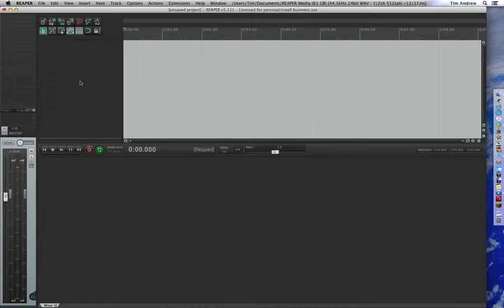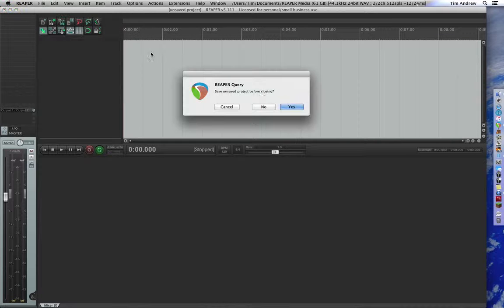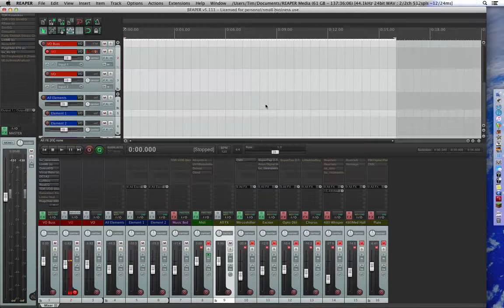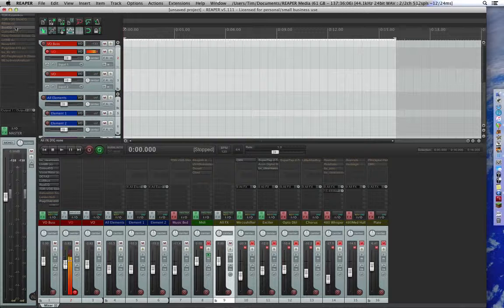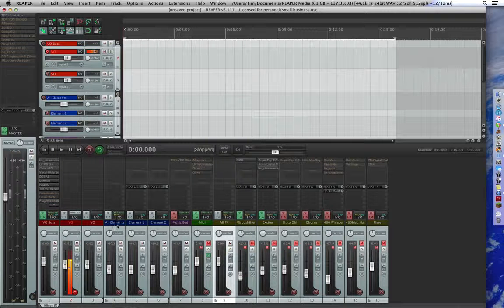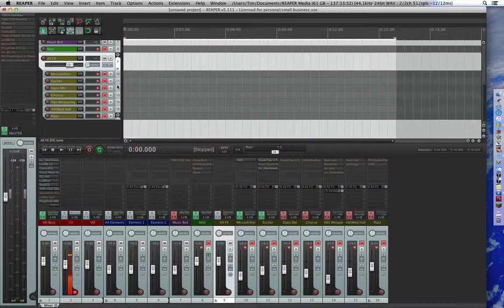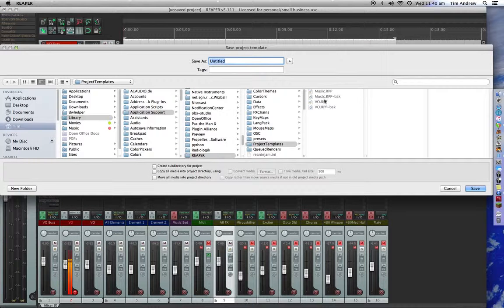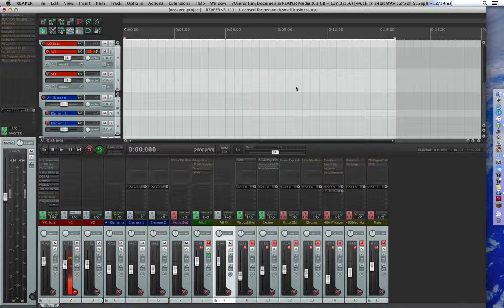SAVE Studio Time with Project Templates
Speed up workflow in your DAW with Templates.
In any DAW you repeat the same functions often.
STOP...and watch this.